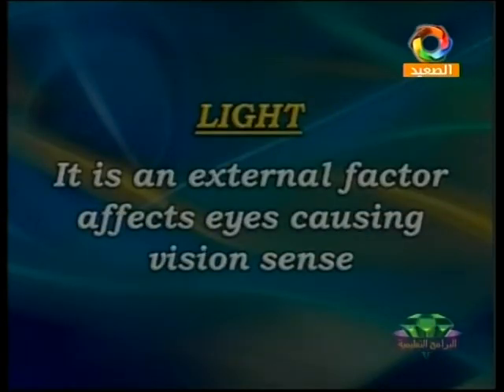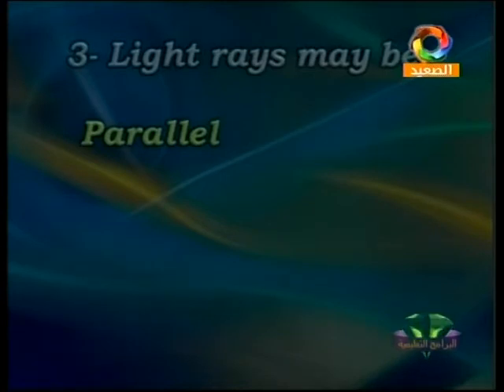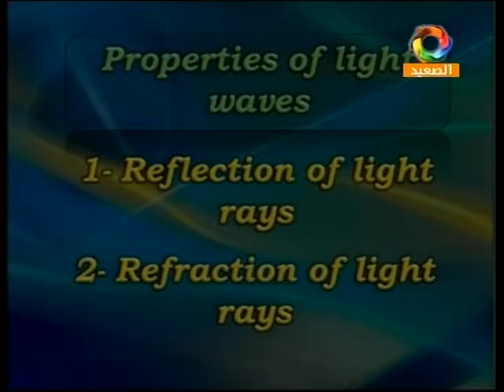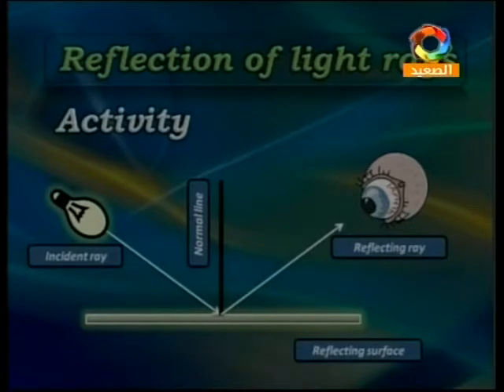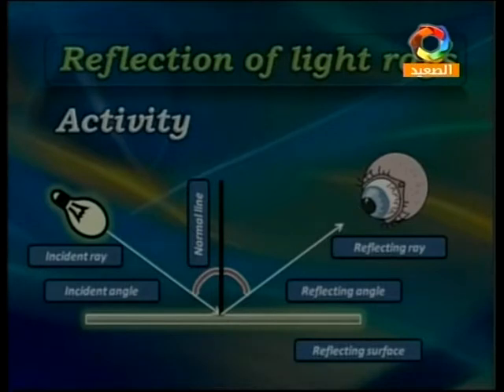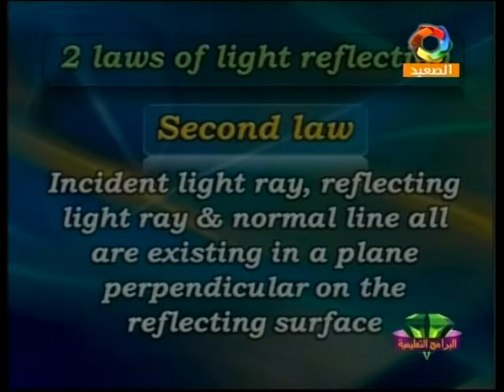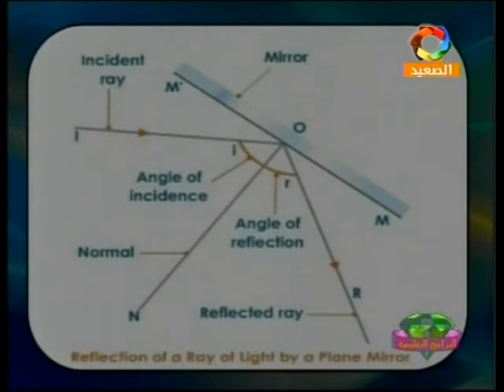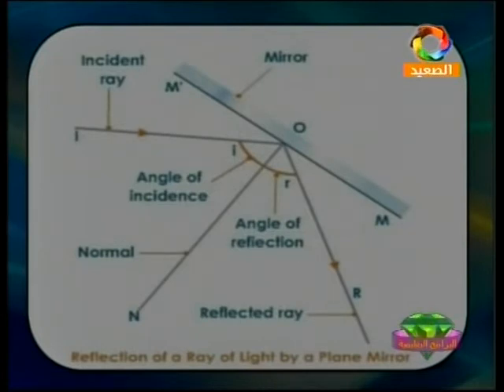sciece 3 prep uit 2 lesso 1 light part 1 mr mohammad saeed